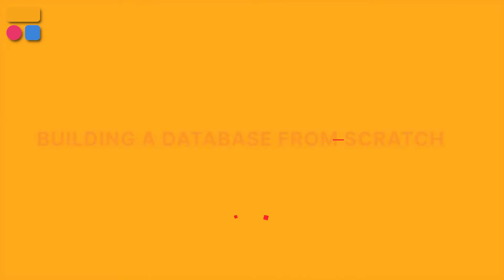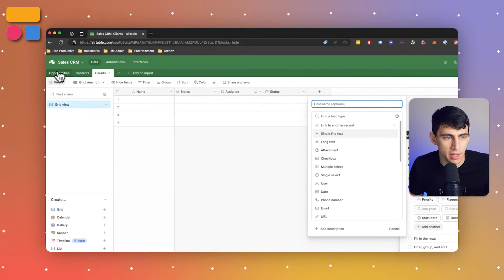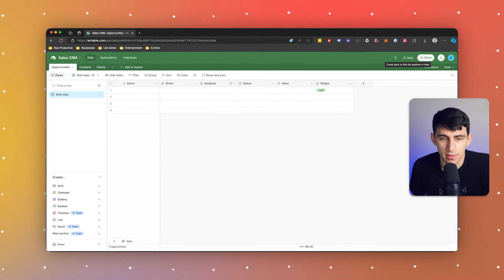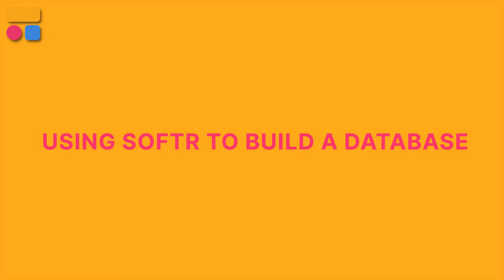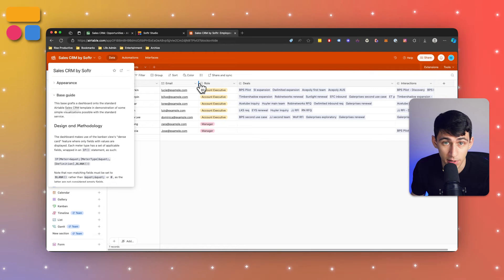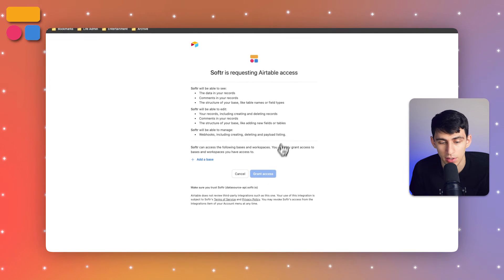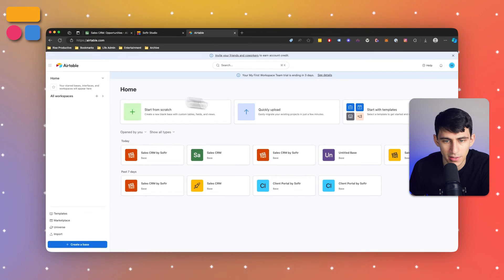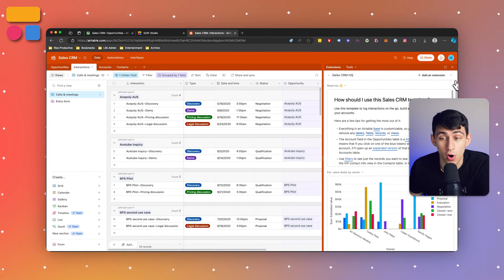3 Simple Ways to Build a Database with Airtable [2024]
Learn how to create a customized database in Airtable with ease. This tutorial covers workspace setup, field definition, data organization, and advanced features. By the end, you'll be equipped to build a database in 3 ways: with Softr, from scratch and with an Airtable template!

⏰ TIMESTAMPS:
0:00 - 3 Simple Ways to Build a Database with Airtable
0:19 - How to build a database in Airtable from scratch
2:24 - How to build a database in Airtable using Softr
4:38 - How to build a database in Airtable from a template